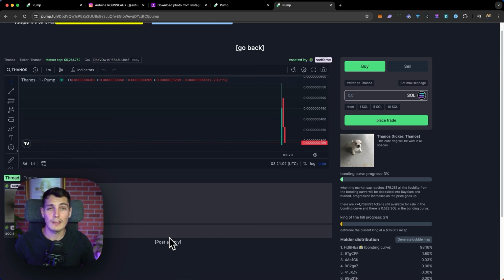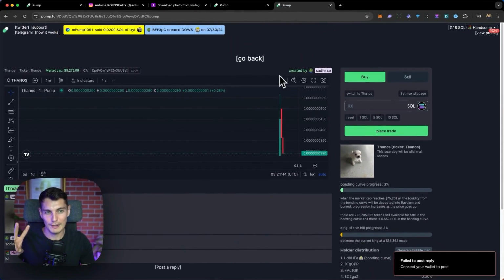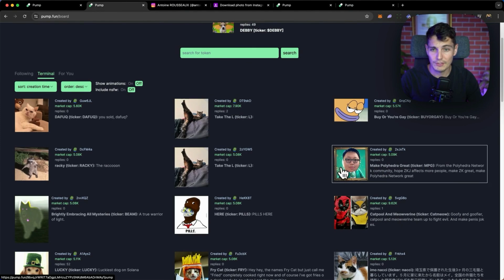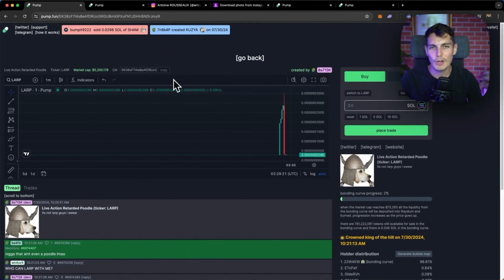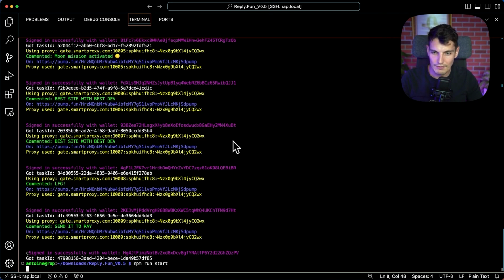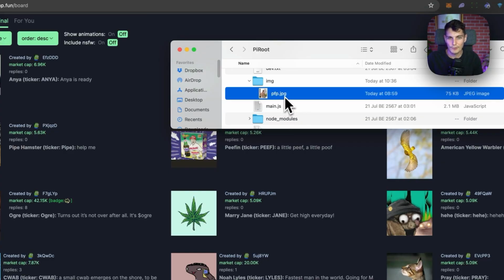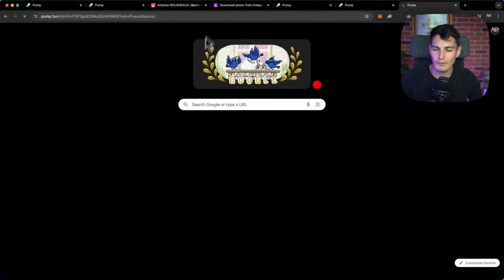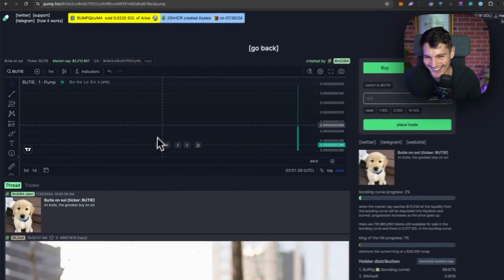I use a Pumpfun Comment Bot to Manipulate Crypto Communities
In this episode of Handsome Finance, we dive into how to manipulate the comments on Pumped Up Fund, a platform used to launch and invest in cryptocurrency coins. The host demonstrates how to use an automated tool to create fake comments, leveraging multiple wallets to deceive users by spamming positive or negative comments about a token. While exposing these tactics, the video aims to educate viewers about the vulnerabilities in the system and encourages the responsible use of such tools. Learn the intricate details of this process and understand how blockchain transparency can be both a strength and a weakness in crypto-investing.

00:00 Introduction to Pump Fun Cheating

00:17 Understanding the Game Rules

00:33 Setting Up the Wallet and Fake Comments

01:30 Demonstrating the Fake Comments Tool

01:44 Exploring PumpFun Projects

02:35 Running the Comment Bot

03:27 Using Bots for Negative Comments

04:41 Combining Positive and Negative Comments

04:56 Mass Commenting on PumpFun

07:26 Final Thoughts and Conclusion

The trading bot I used to take profit and do copy trading automatically

Let the joke continue on:
Farcaster: @antoinersx
Instagram: @antoinersx Please remember Antoine (Handsome Finance) is a stand-up comedian. It is part of educational content, which you may or may not apply depending on your jurisdiction. Always consult a professional for legal advice.